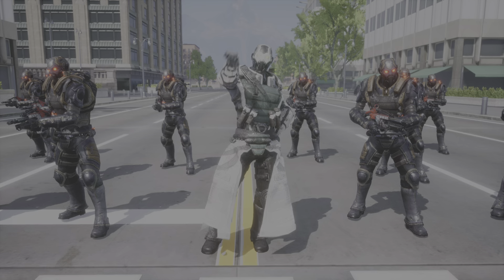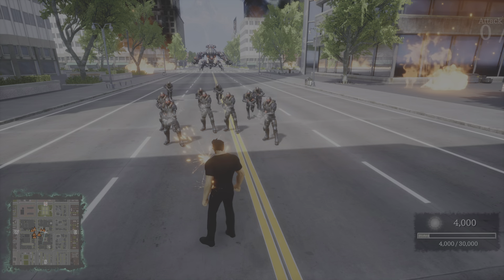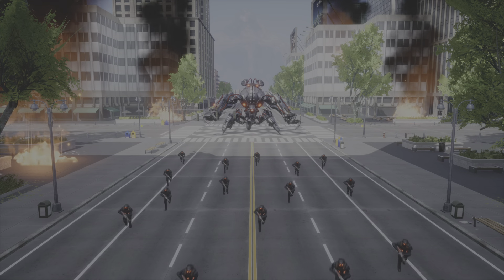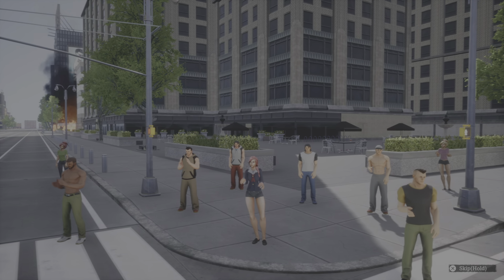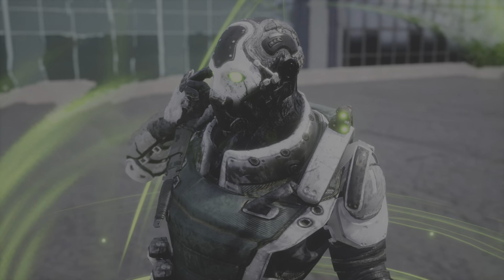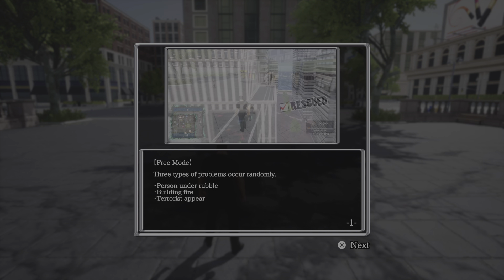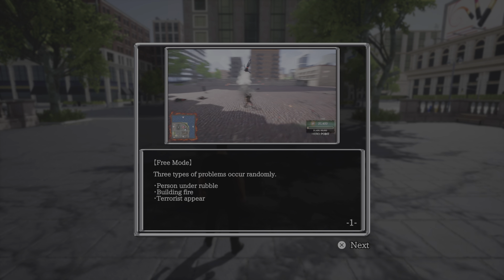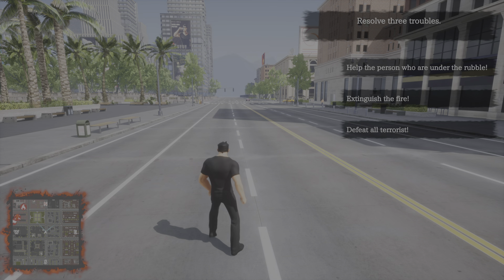UNDEFEATED PlayStation Store right now for free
A game  with a character very similar to Superman